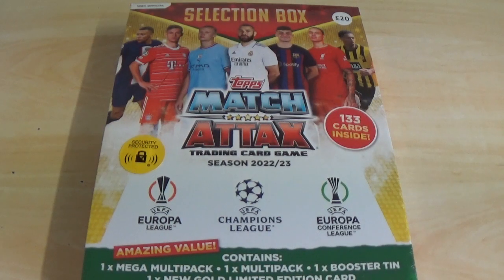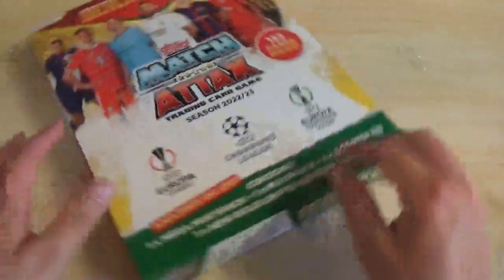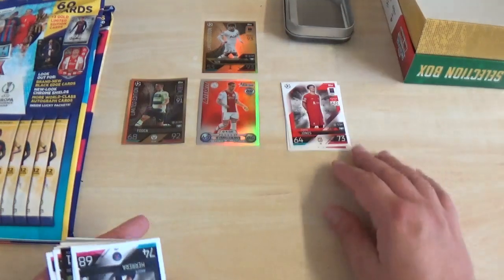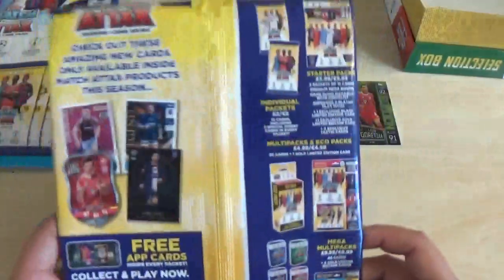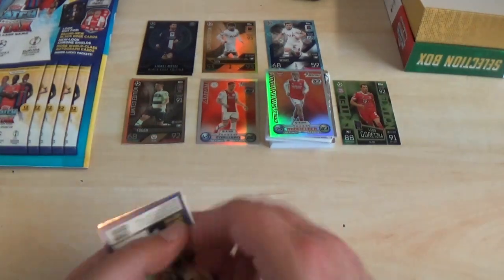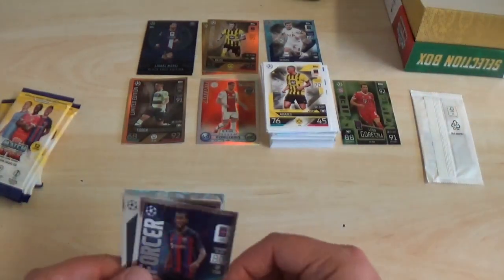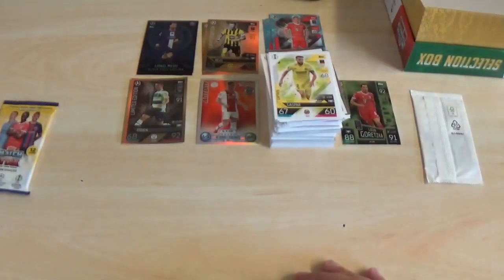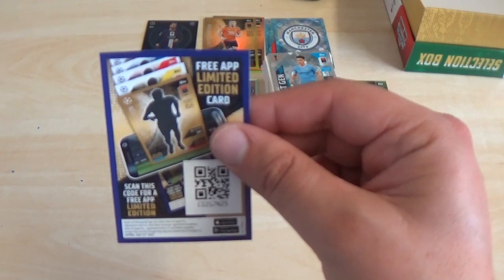NEW AWAY KIT BLACK LE!!/133 CARDS + 7 LIMITED EDITIONS/Topps Match Attax UCL 2022/23 Selection Box.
Opening the Selection Box for the Topps Match Attax 2022/23 UEFA Champions League, Europa League, & Europa Conference League Trading Card Collection. This Product costs £20 & contains: 133 Cards + 7 Limited Editions including an Exclusive Away Kit Black Limited Edition.